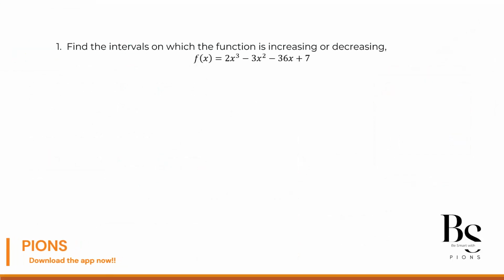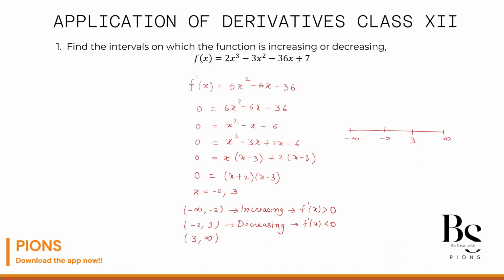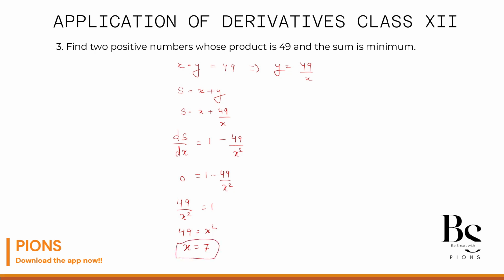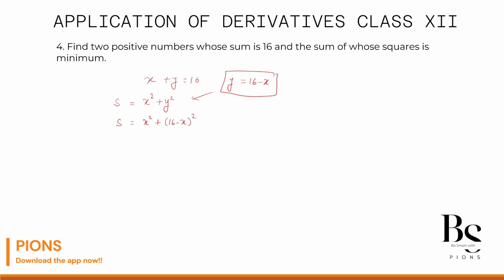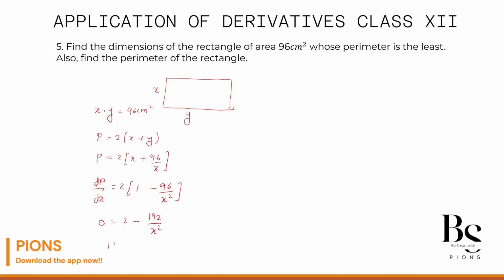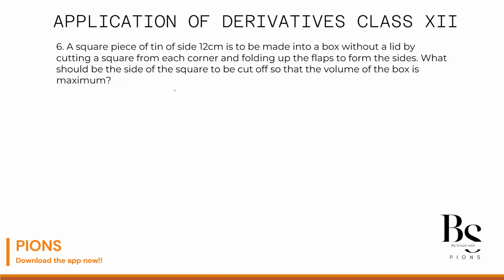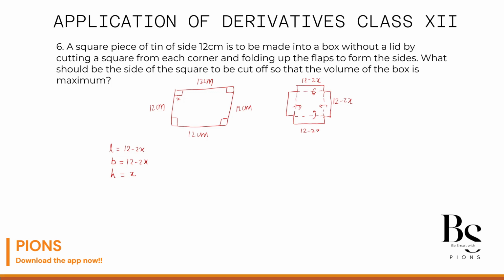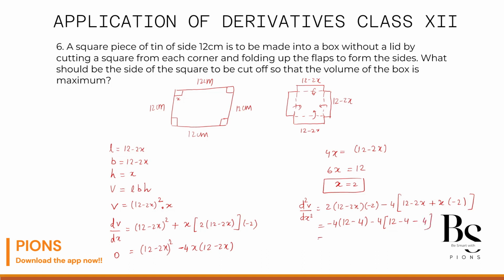revision boards maths lecture 7 [application of derivatives]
revision boards  maths lecture 7

In this video, we cover the essential concepts of application of derivatives  for Class 12 Mathematics, designed for quick learning and revision. The session is part of our Mind Map Series, simplifying complex topics with easy-to-understand explanations and visual aids. You'll learn key principles such as rate measure, increasing and decreasing functions, maxima and minima, tangents and normal, approximations etc.